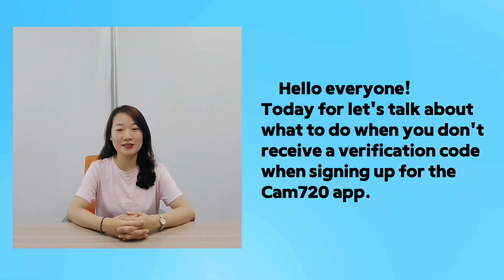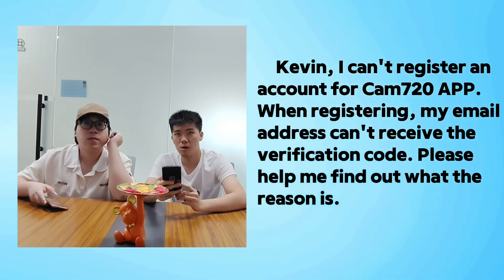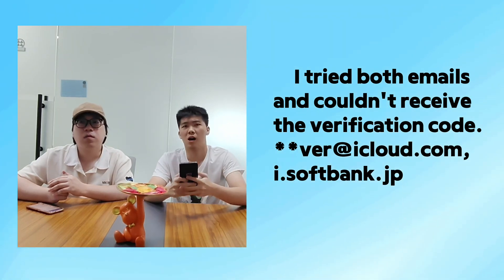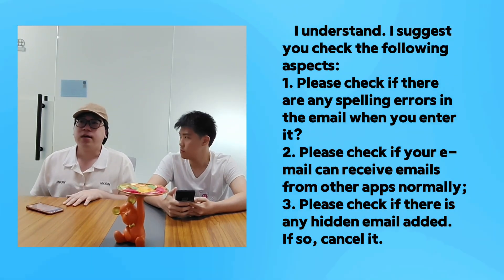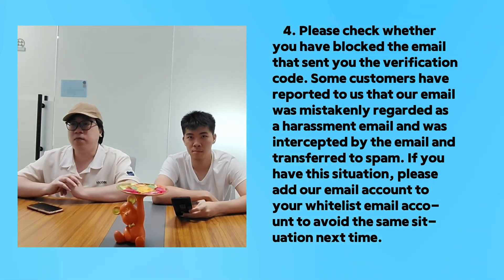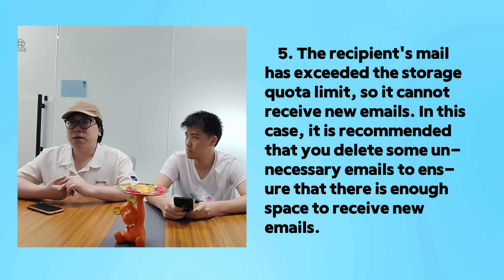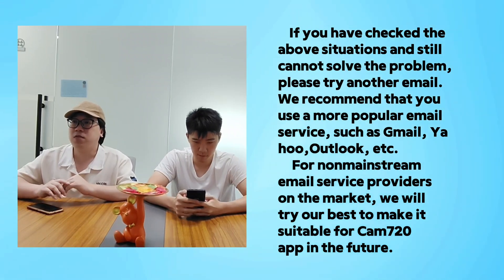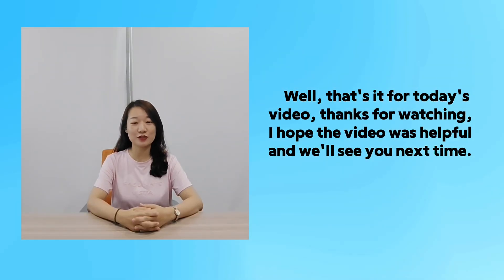Registration failed/Verification code not received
This video introduces the reasons why Cam720 cannot be registered and why verification codes cannot be received, as well as the solutions.